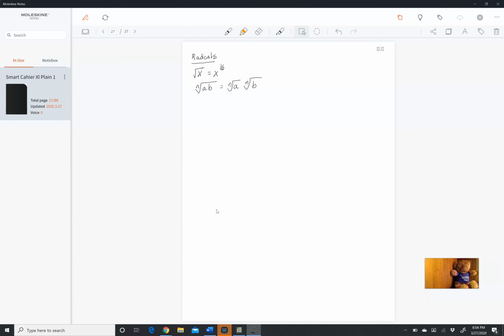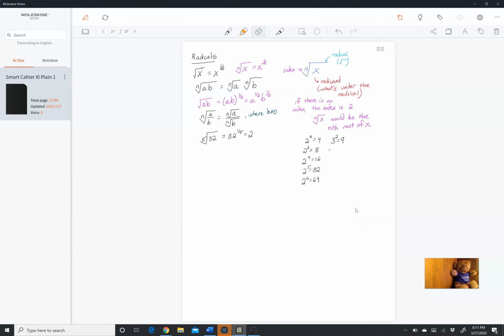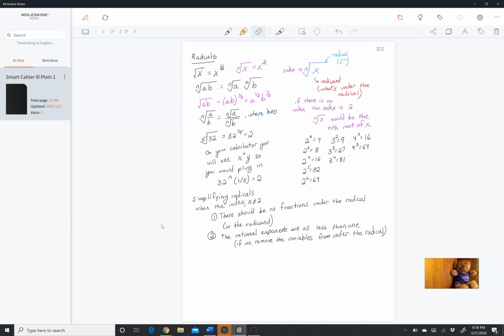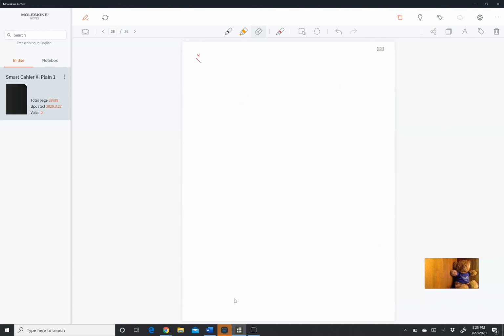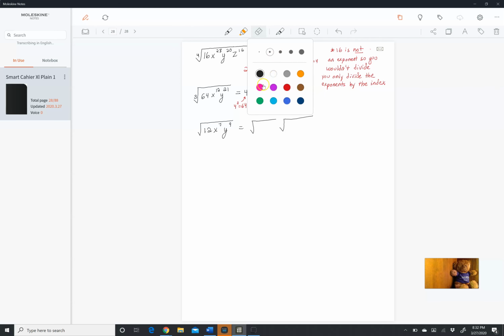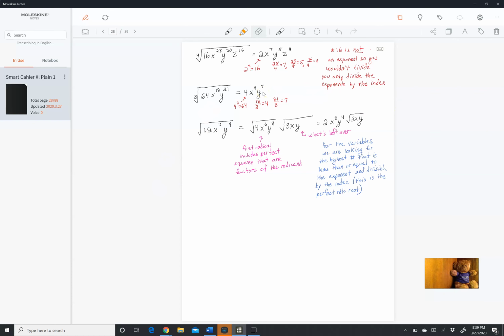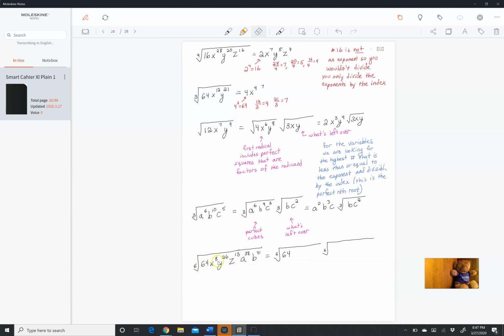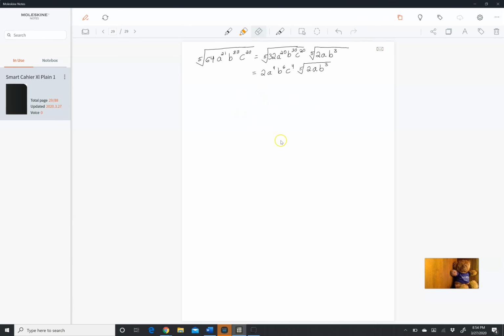Simplifying Radicals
Elisabeth Jaffe